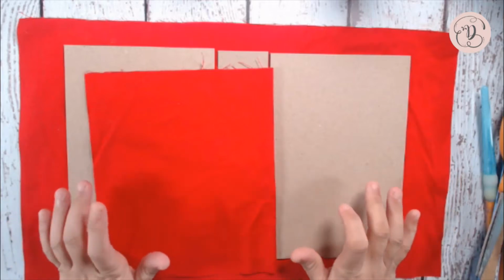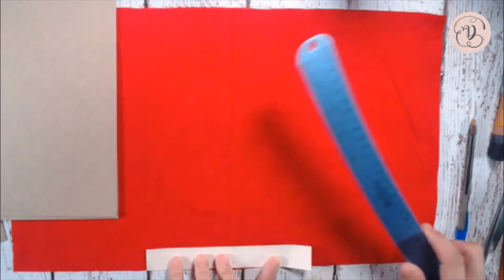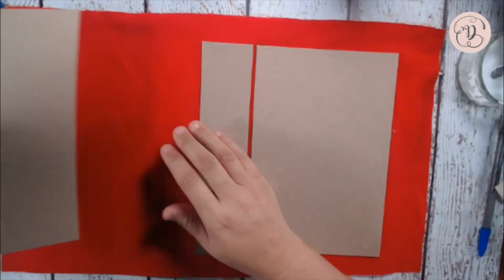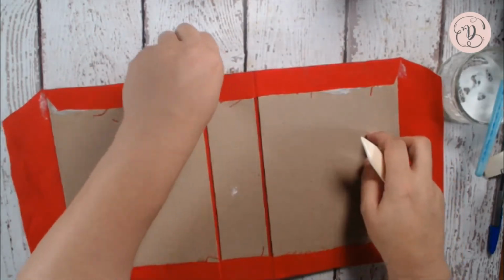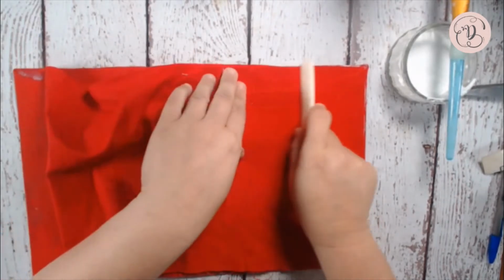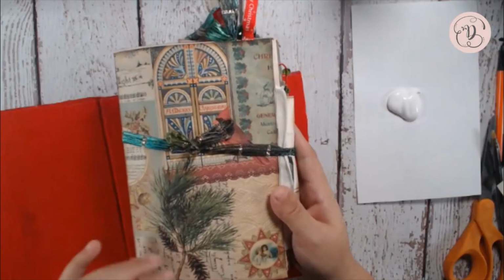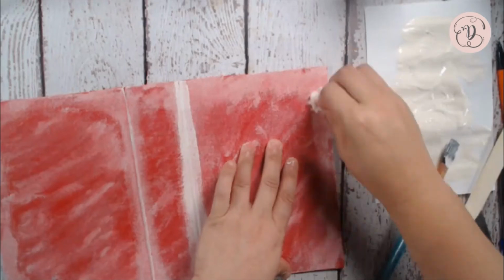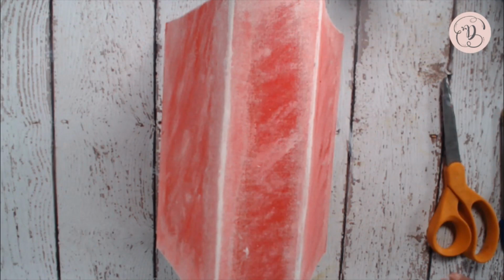DBD Journal Along Christmas 2021: Building the Covers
Happy Holidays! As the holiday season is fastly approaching, we wanted to do something together to celebrate as a Crafting Family. Thus, the Journal Along was started.
This year, we are using a digital kit from The Junk Journal Studio. We are using the 220+ Mega Christmas Kit. You can find the kit here:

 Come on in and join us for some crafty fun!

Mail:
Done By Dorothy
aka Dorothy & Giggles
College Corner, Ohio 45003